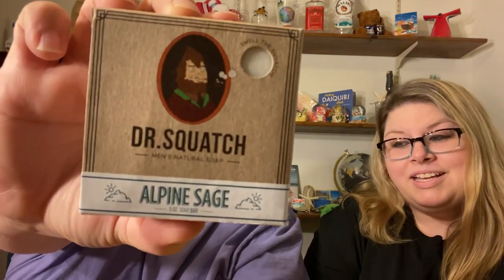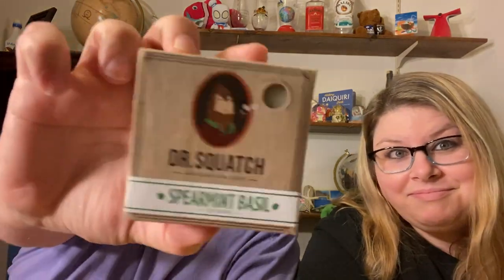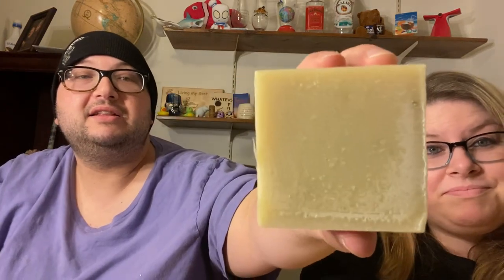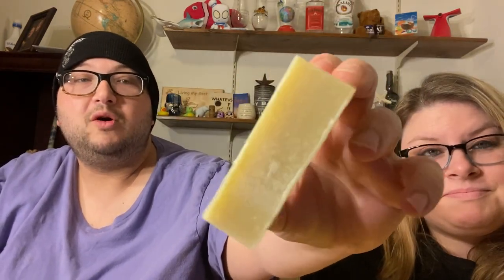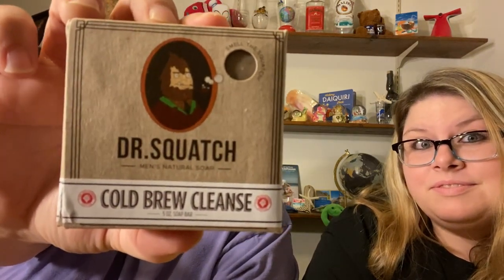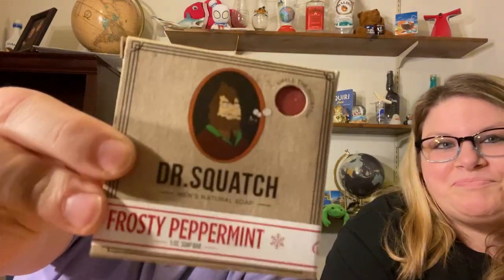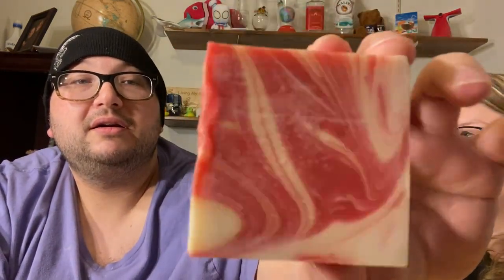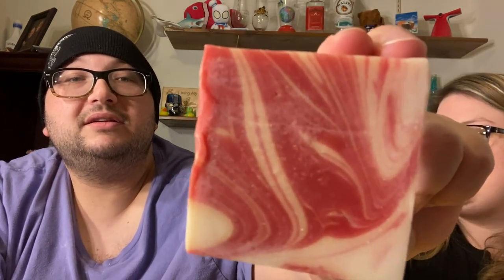Dr. Squatch unboxing!!